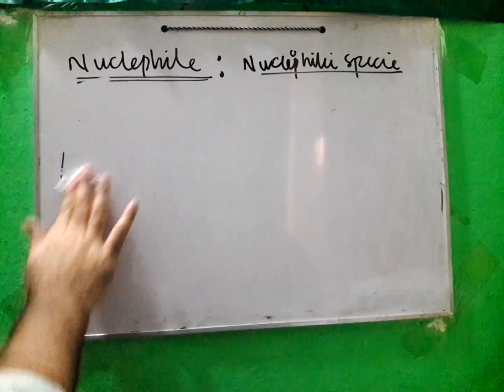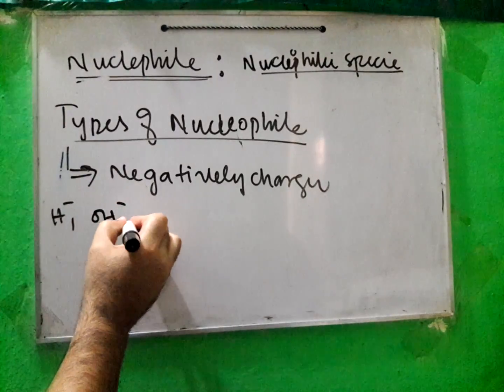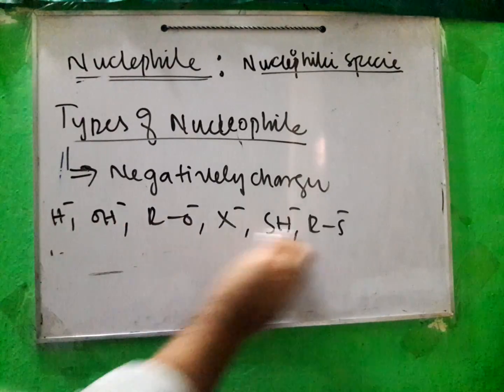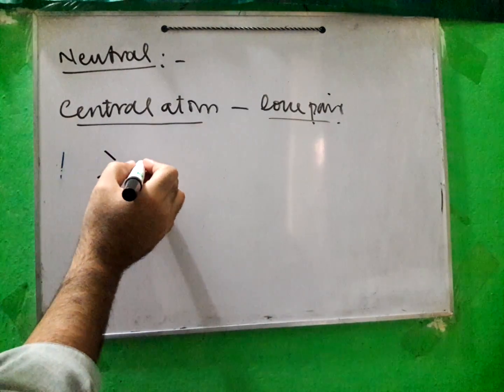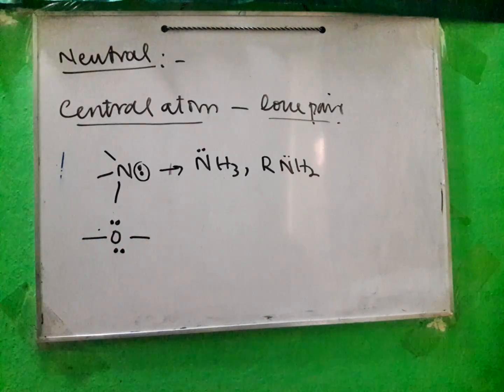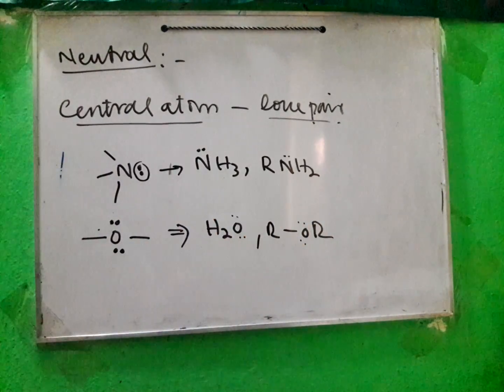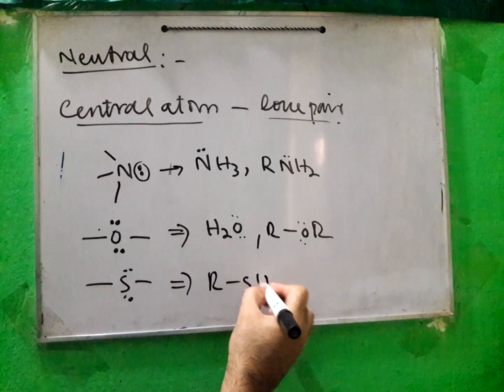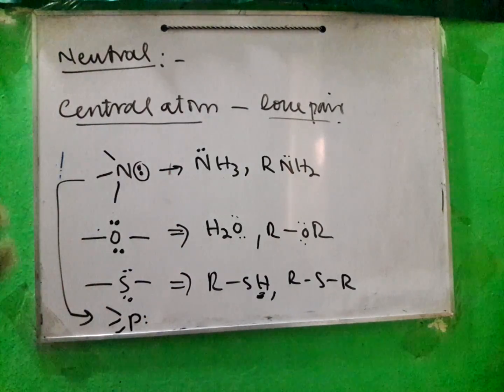Nucleophile and its types - Ambident and compounds which electrophiles and nucleophiles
ETEA in my Pocket - ASK Coaching Academy

ETEA in my Pocket is Pakistan's first YouTube Channel for ETEA, MCAT.

ETEA_in_my Pocket has ETEA experts and instructors.

Ali_Sudais started the ASK academy, who knows the authentic way to qualify and top the ETEA test.
Ali has the background in chemistry and knows the authentic tricks and tips_of_ETEA.
Though video solutions and online strategies, Ali helps the repeaters and freshers in preparation of ETEA, MCAT, MDCAT and other competitive exams.
ETEA in Pocket shares tricks and ideas for ETEA, MCAT, MDCAT and other competitive exams. this YouTube channel also shares ideas, plans and talks about ETEA.